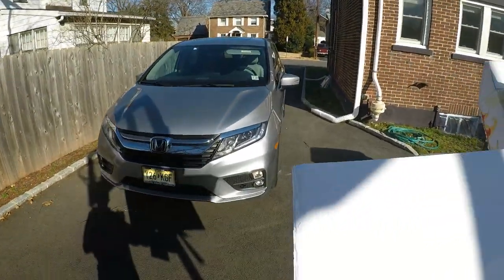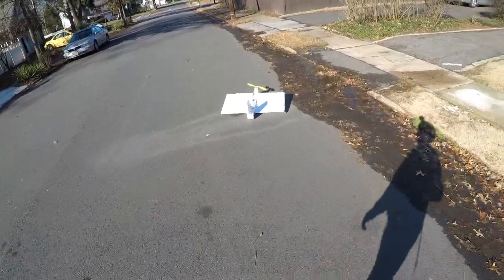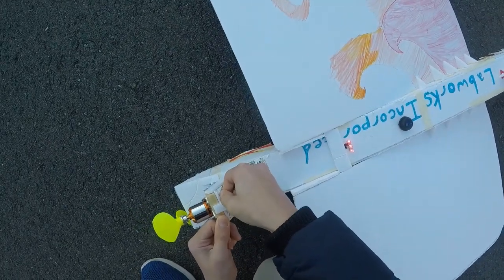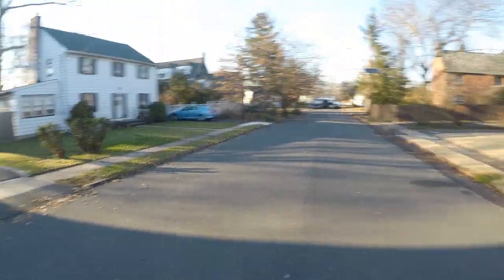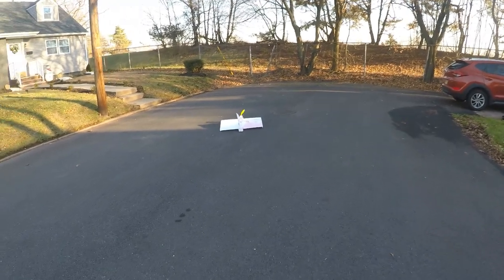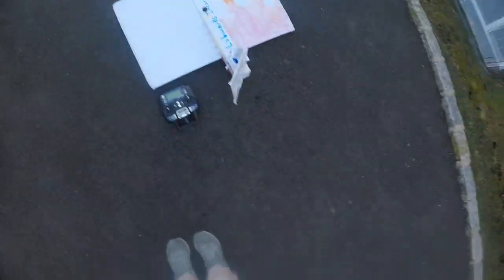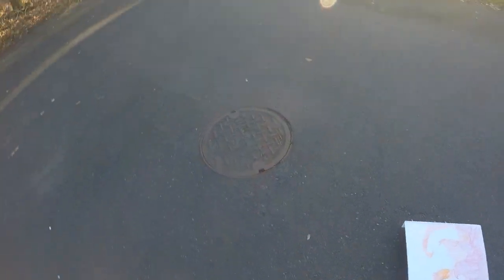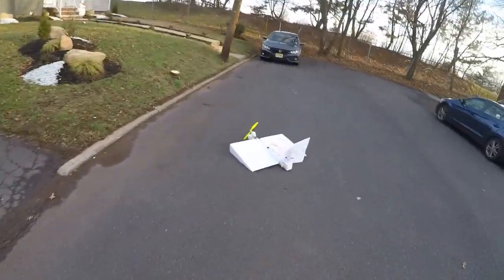ground effect vehicle part 3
this is the third and final installation of my project to build a ground effect vehicle. i gathered all the necessary info to move on and will soon start on the airplane